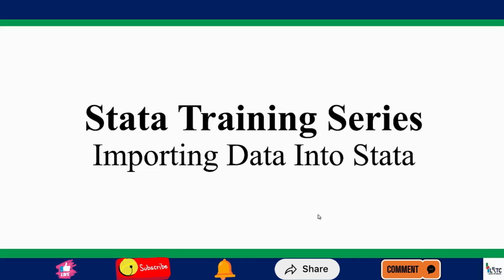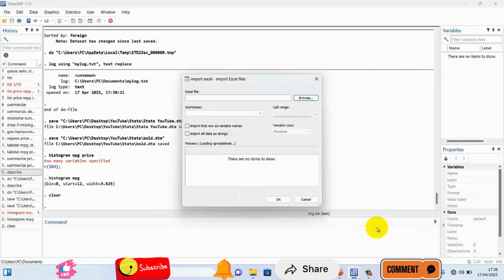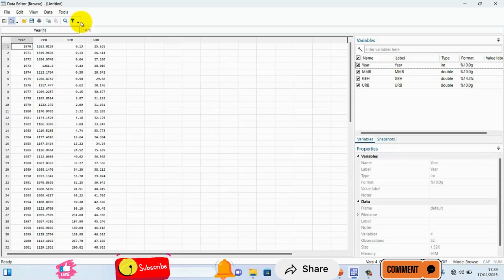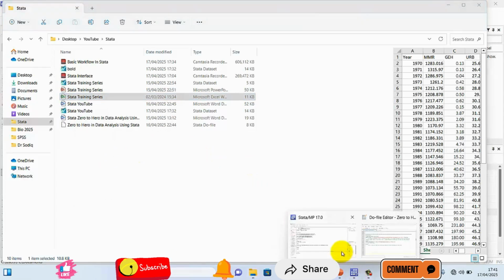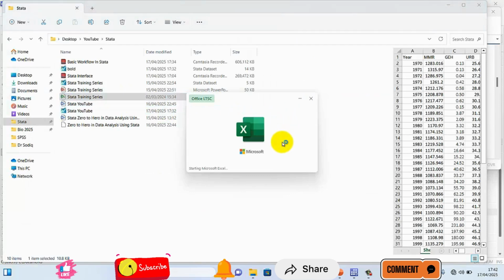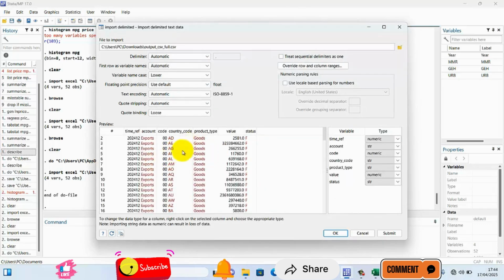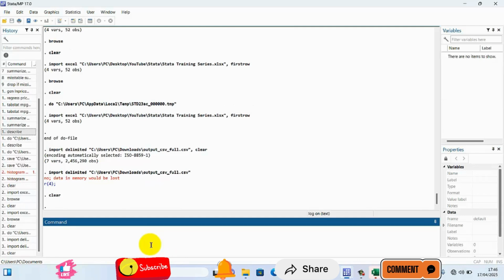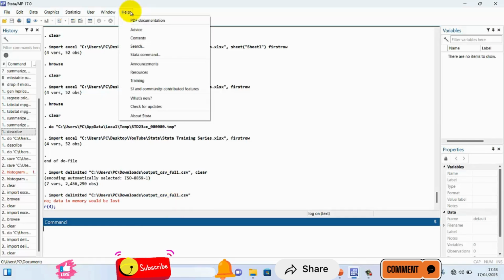How to Import Data Into Stata | Step-by-Step Tutorial for Beginners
In this video, you'll learn how to import data into Stata quickly and efficiently. Whether you're working with Excel files (.xlsx), CSVs, or raw data, this tutorial covers all the essential methods to get your data into Stata for analysis.

✅ What You'll Learn:
+ How to import Excel files into Stata
+ How to import CSV files
+ Importing tab-delimited and raw data
+ Useful commands like import excel, import delimited, and use

This video is a must-watch for anyone working with Stata data, especially for coursework, theses, or professional data analysis.